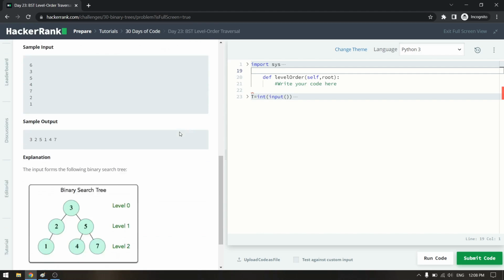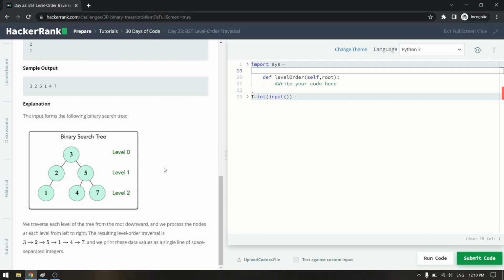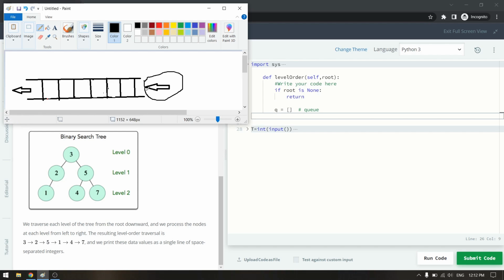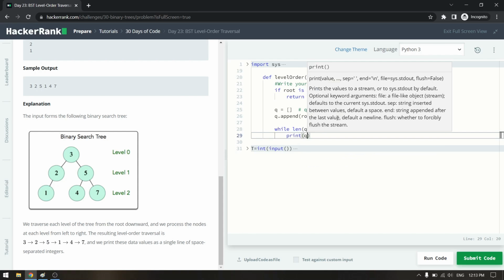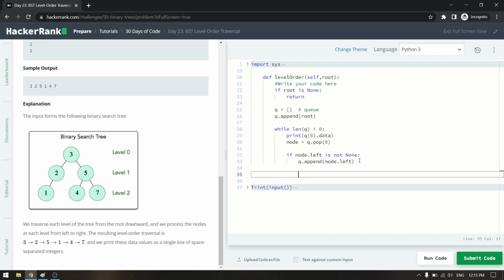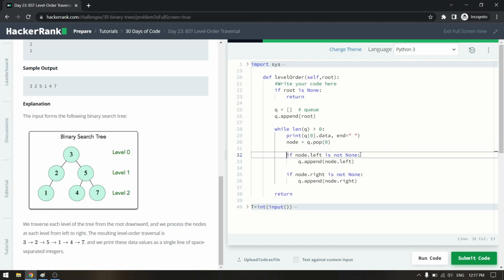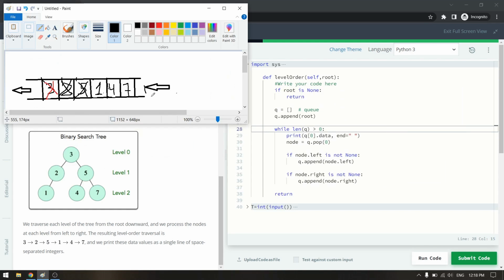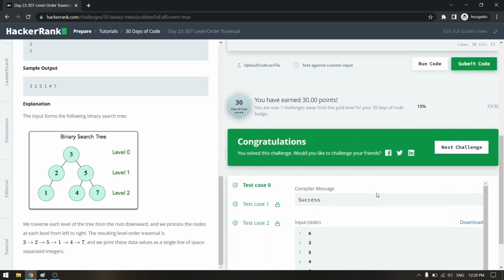HackerRank 30 Days of Code | Day 23: BST Level-Order Traversal | Python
This is the twenty-third challenge of HackerRank's 30 Days of Code.
The name of the challenge is Day 23: BST Level-Order Traversal.